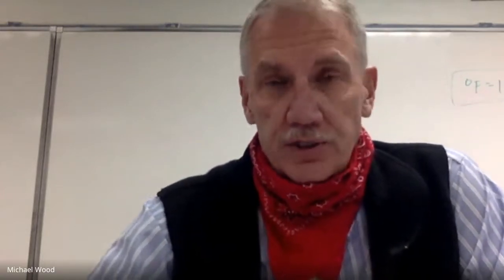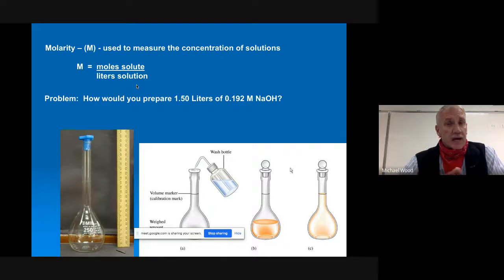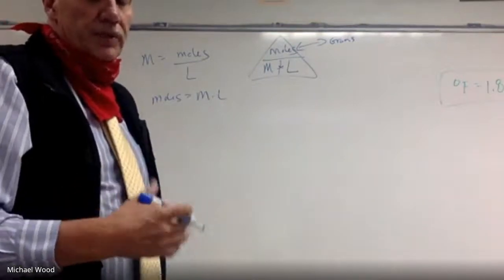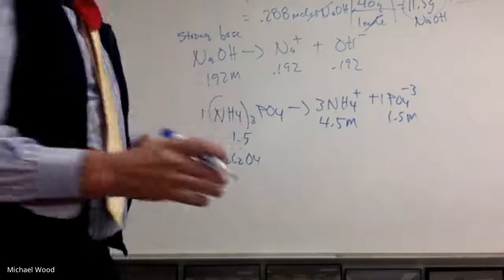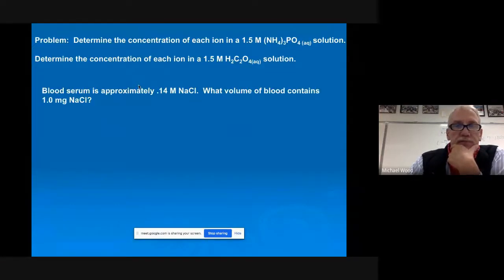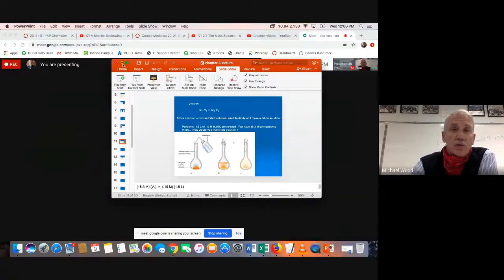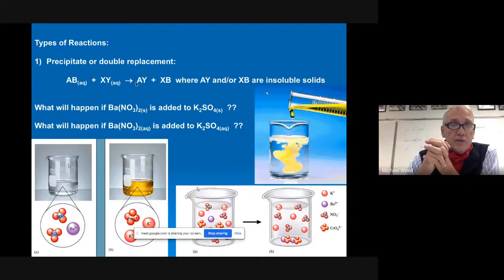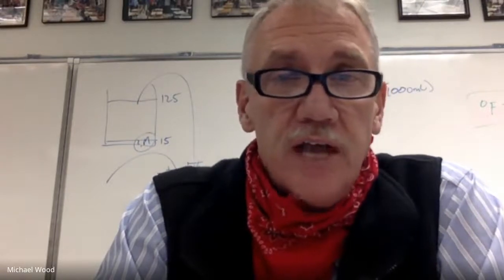HR AP Chem 9 11 20 Cont in Chapter 4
This lesson continues in chapter 4.